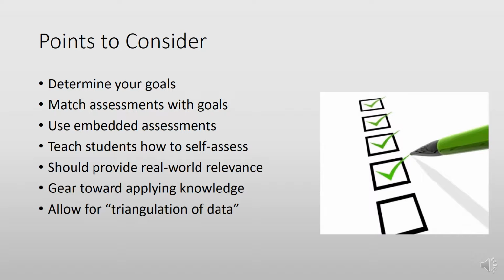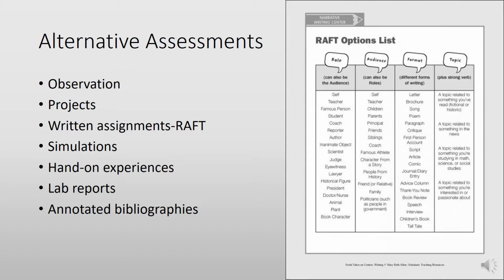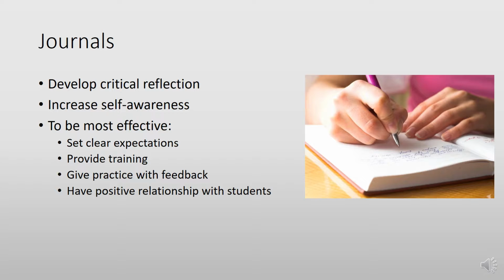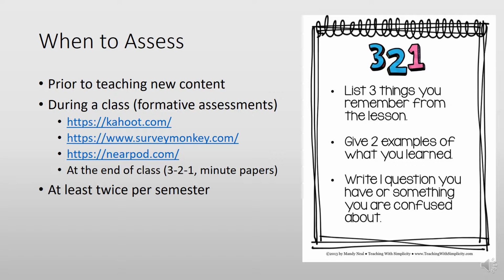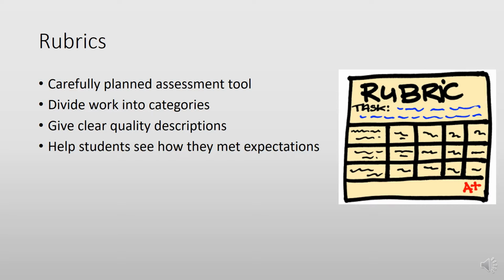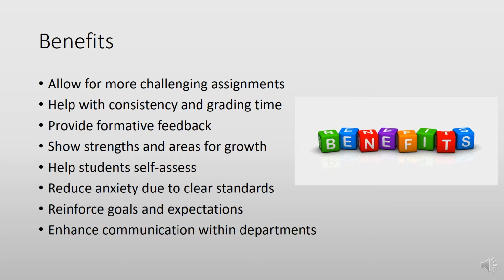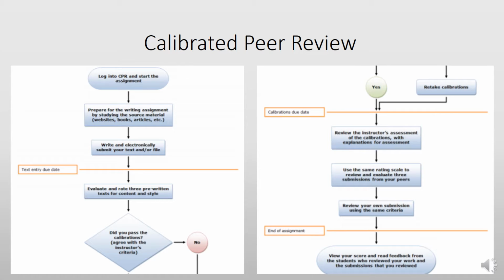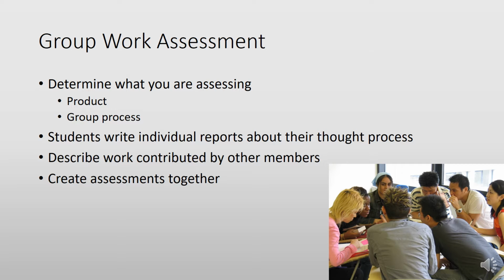Grading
PowerPoint presenting the crucial elements of grading and rubrics.